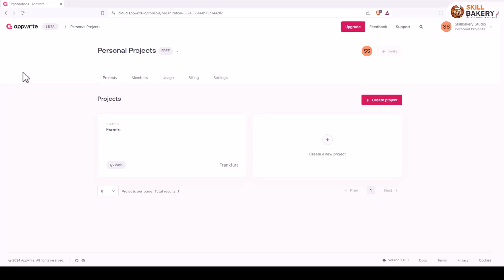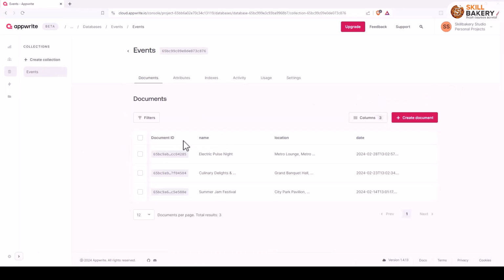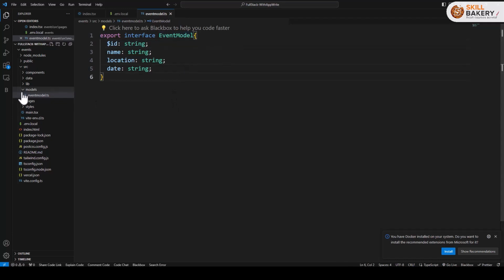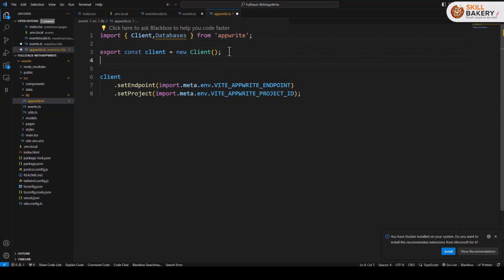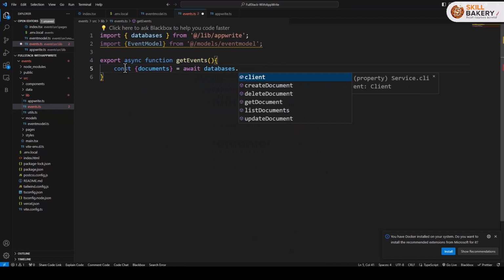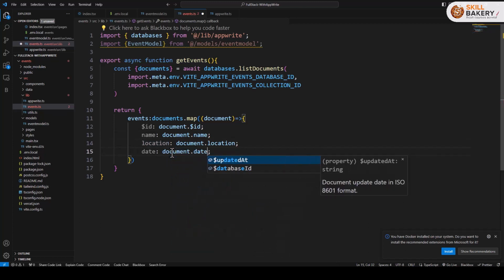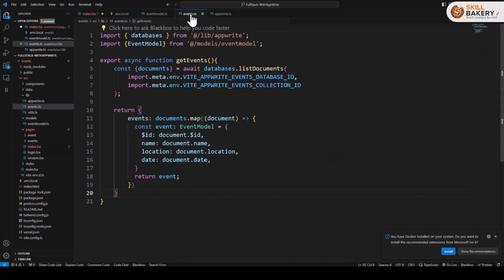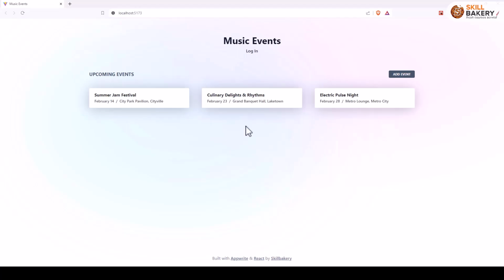Web Developers : 6-Listing All Documents from an Appwrite Database Collection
In this tutorial crafted for web developers, we're delving into the process of listing all documents from an Appwrite Database Collection—a crucial skill for building dynamic and data-driven web applications. This guide is designed to walk you through the steps of retrieving and displaying data from an Appwrite Database Collection, enabling you to seamlessly integrate backend functionality into your web projects.

Video Topics:

Introduction: Listing Documents from Appwrite Database Collections
Connecting to Appwrite Database: Initializing Communication
Retrieving Data: Fetching Documents from a Collection
Displaying Data: Rendering Retrieved Documents in Your Web Application
Real-world Examples: Demonstrating the Power of Appwrite in Web Development
Best Practices for Efficiently Listing Documents from Appwrite Collections
Follow along as we explore the essential steps and best practices to list all documents from an Appwrite Database Collection, empowering you to create dynamic and data-driven web applications.